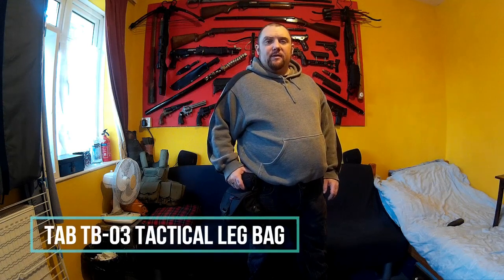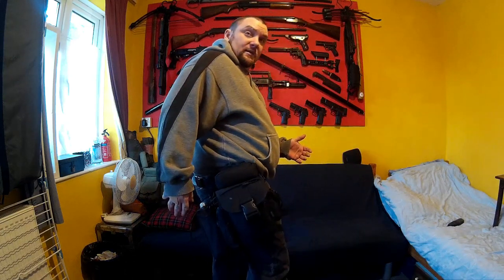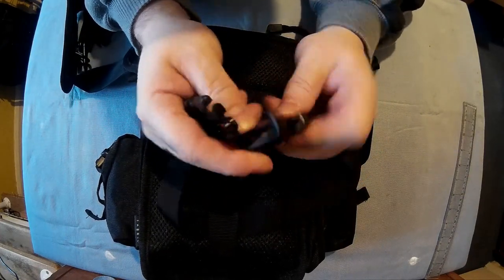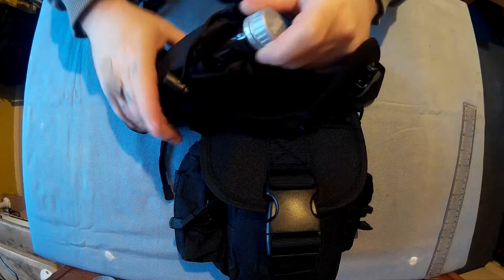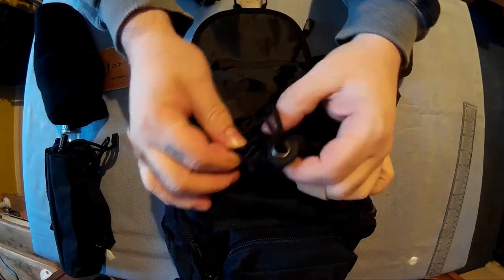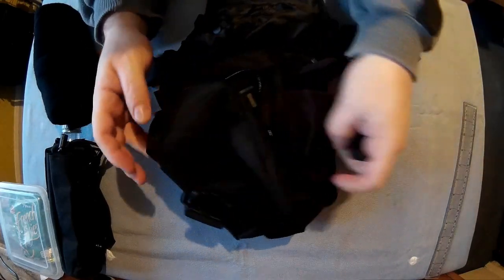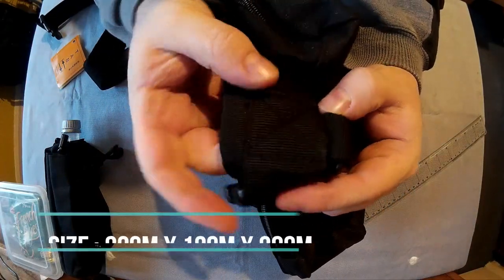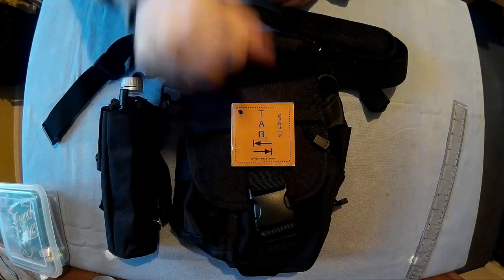Tab TB-03 Tactical Leg Bag Review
The Tab TB-03 tactical leg bag is a practical accessory in climbing, hiking, survival game and daily life. Creative detachable water bottle pouch design let your journey more convenient.

Main features
● Using of inhalable hollow foam as the breathable cushion to extract heat and ventilate
● A multifunctional bag, convenient to use and the kettle bag can be removed and used alone
● The surface of the fabric goes through the anti-splashing coating treatment, can accelerate the dropping speed of water droplets has the features of water repellency and good stain resistance
● The surface material is 1000D nylon waterproof wear-resistant fabric, with abrasion resistant,  heat-resisting, moisture resistant, corrosion resistant characteristics
● Custom zipper with a combination of military umbrella made from the general zipper solid, strong, with a high degree of cold resistant and collision resistant features
● Using the top Tab buckle made of non-toxic material can be buckled with carry-on items, easy to take
● The use of special editing weaving of the ribbon, with high density, high toughness, not easy to break
Specification
General
Brand: TAB
Material: Nylon
Features: Tactical Style,Water Resistant
Basic Information
Product weight: 0.2500 kg